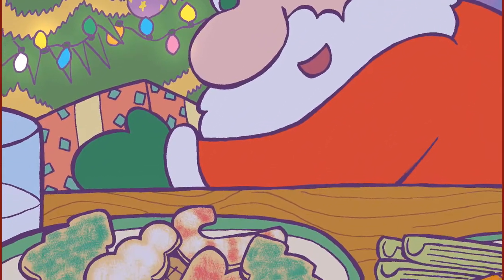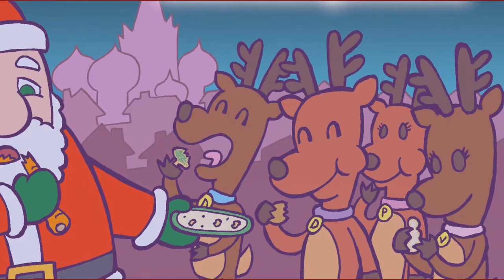No Sweets For Santa Children's Book read through by author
Your chance to hear No Sweets For Santa read by John Graham, author of the book and creator of FIGID Press.
No Sweets For Santa is a colorful tale of Santa swearing off sweets on Christmas Eve, but eventually finding pizza at a special house. This book encourages a new family tradition of making and leaving pizza for Santa. The book also contains a recipe, a song, and more. Art in the book was created by the talented Mark Mariano.